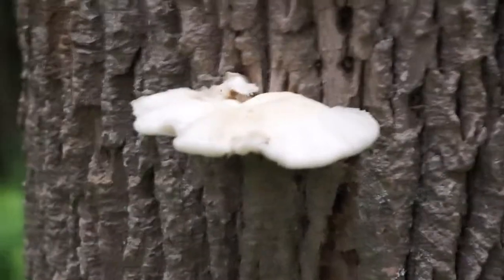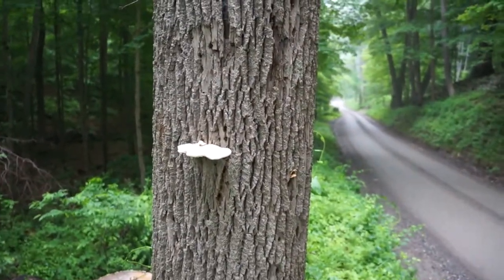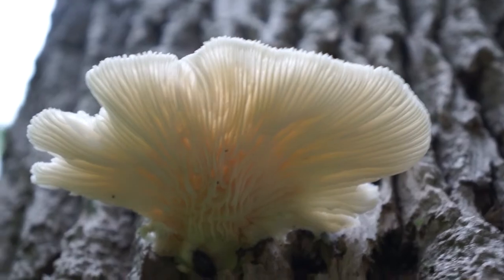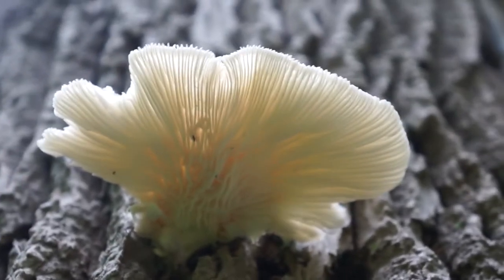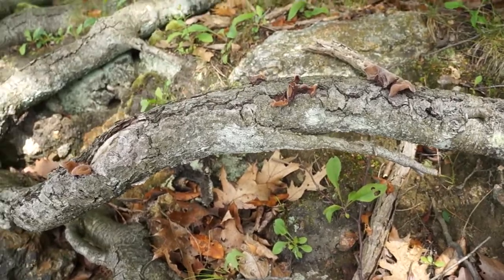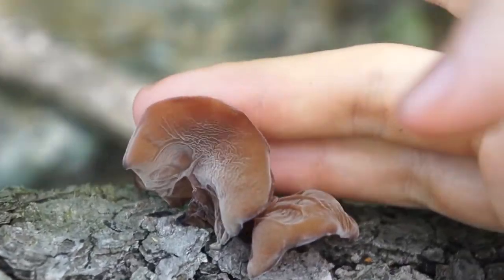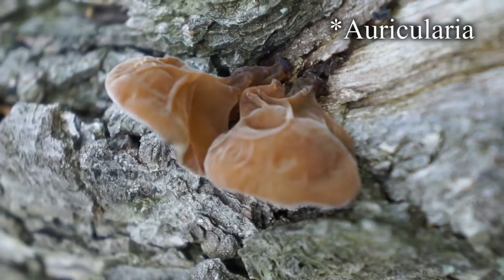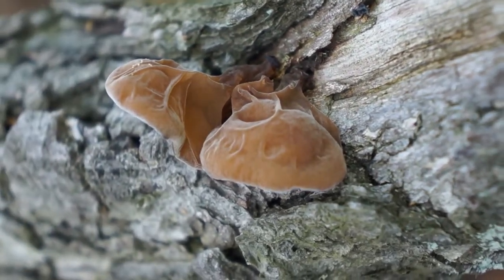Wooden Oyster Ears (mushrooms)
In which Maximus describes Oyster and Wood Ear Mushrooms